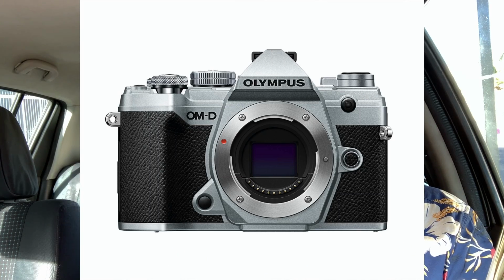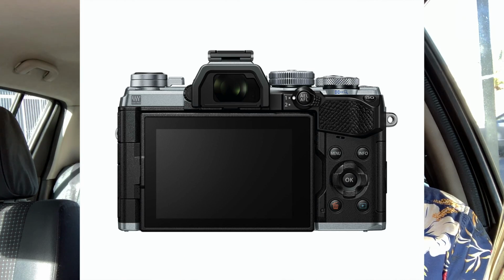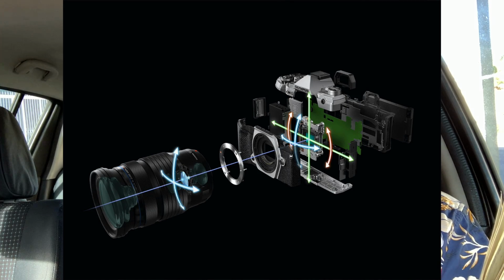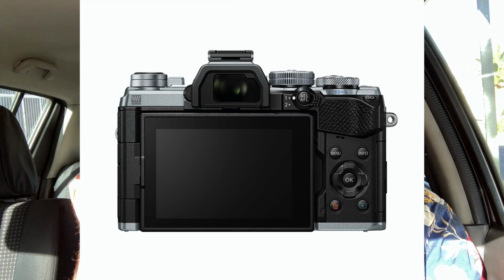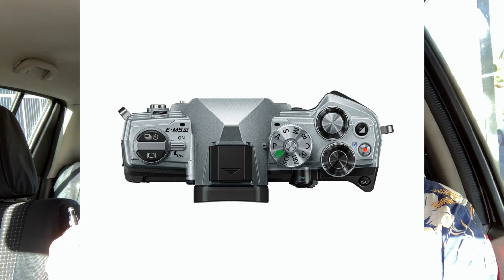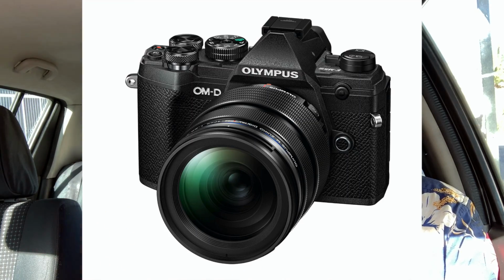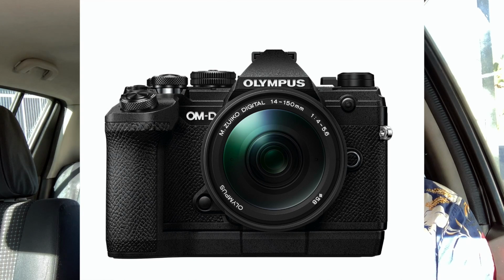Olympus OMD E-M5 MKIII first thoughts - IN ENGLISH